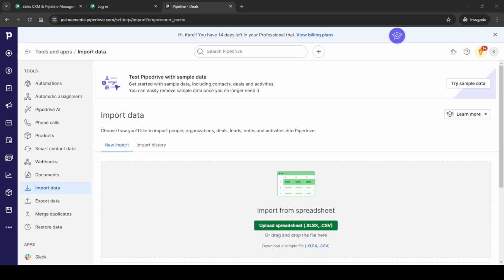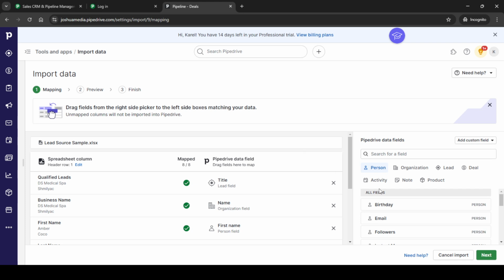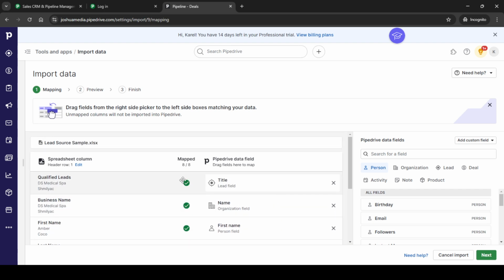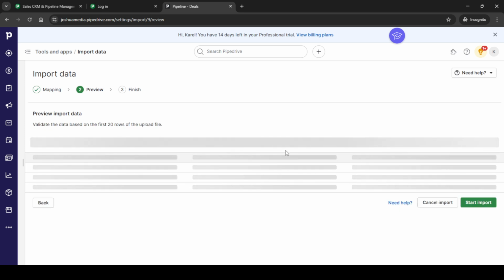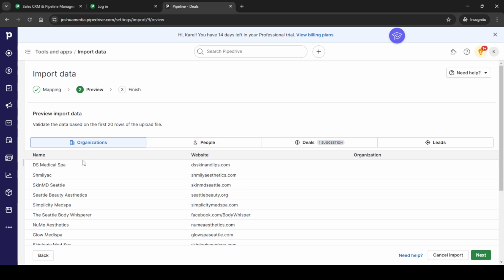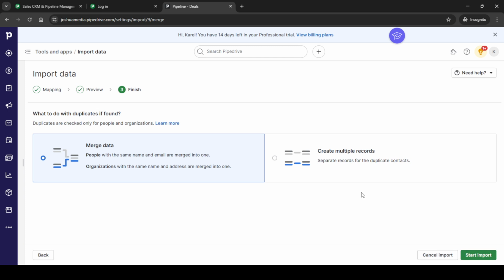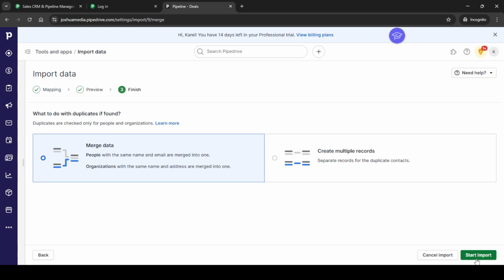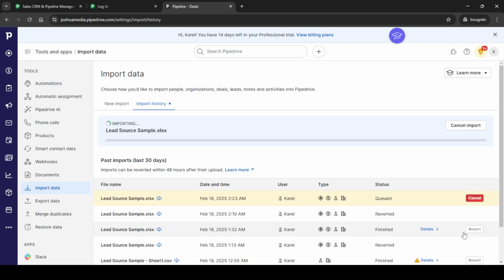How to Import an Excel List Into Your CRM [2025 Full Guide]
In today's video we will show you how to import an excel list into your crm,how to use hubspot,how to start an email list,how to build an email list without a website,how to use hubspot crm,how to build an email list for free,how to import contacts into hubspot,how to build an email list,how to build an email list fast,how to import contacts in zoho crm,power automate excel guide,how to export past clients from maid central,how to create an email list,how to build an email list from scratch